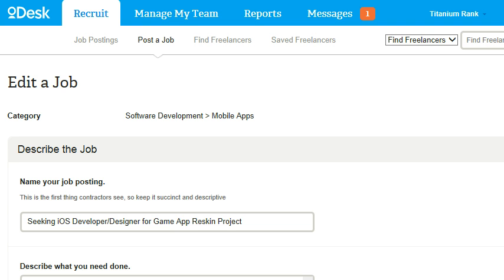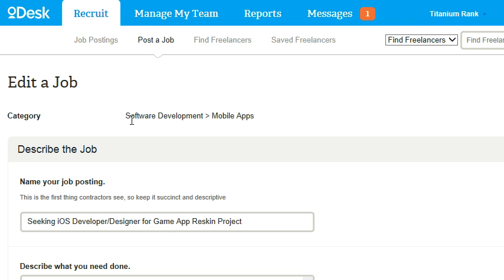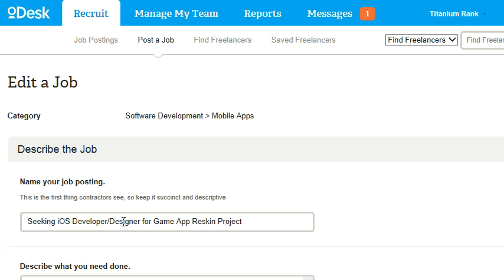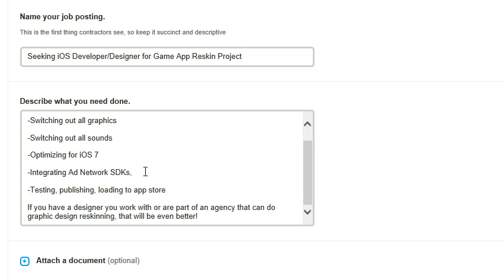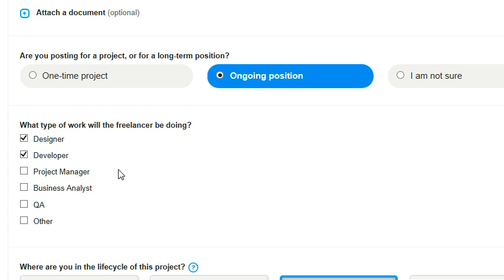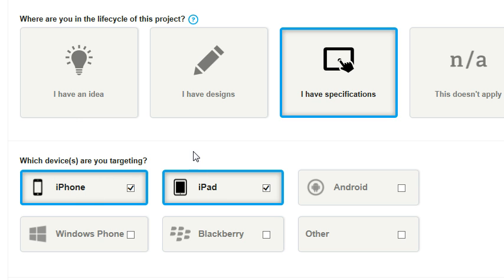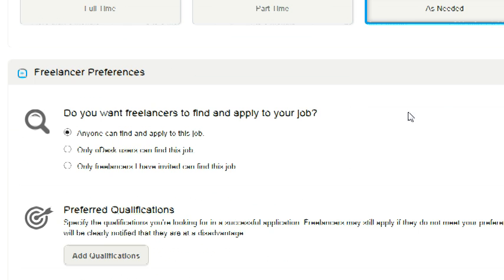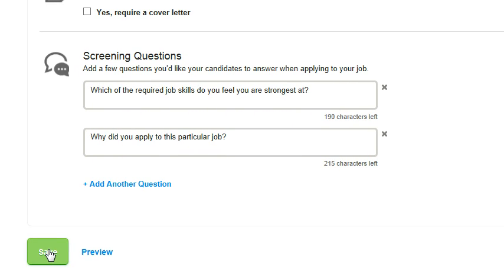005 Exact Job Description to get the Best Devs Designers to Do All Your Work